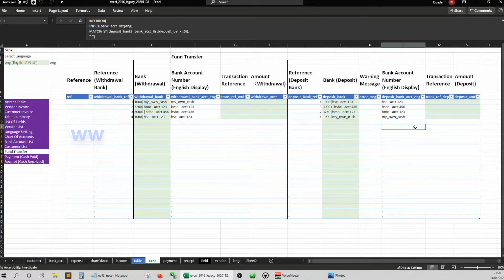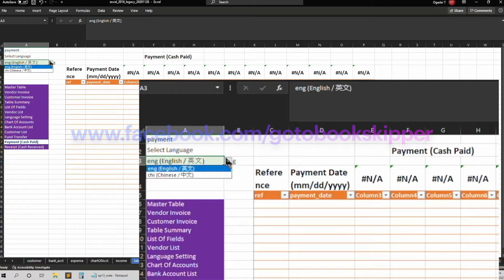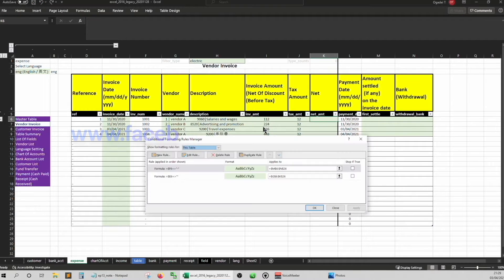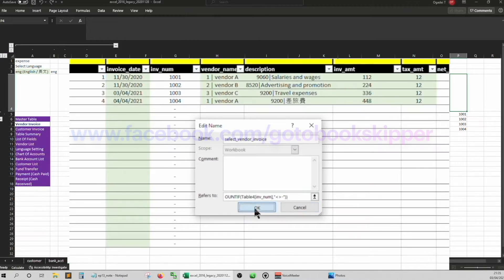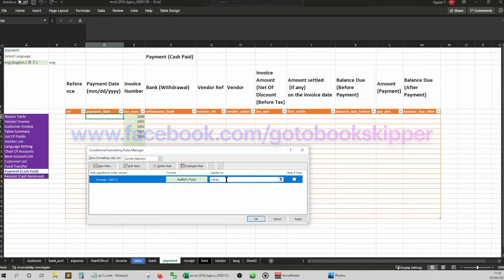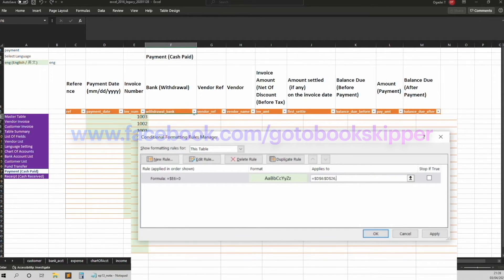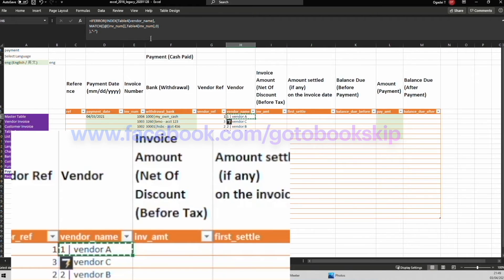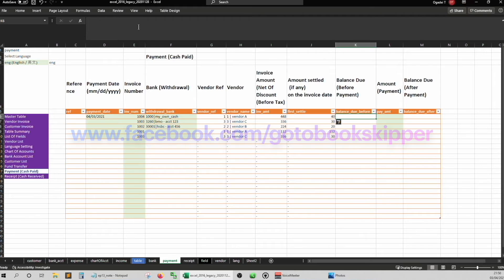Ep13.3 | Payment | DIY Excel Accounting System | Excel 2016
This is the 3rd part of the DIY Accounting System Series episode 13.
In this video, I'll walk you through on how to build the payment section of the accounting system, using only Excel 2016 formulas.

I'll finish up the last video of the bookkeeping (non-accountant end-users) section - receipt very soon.